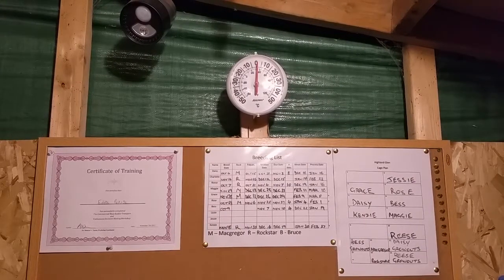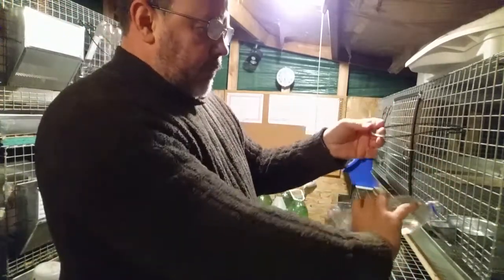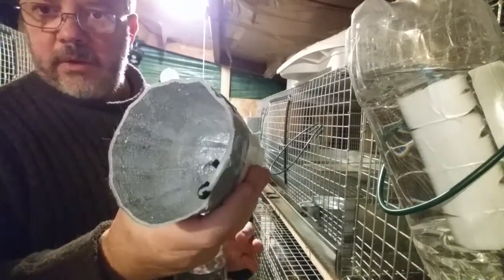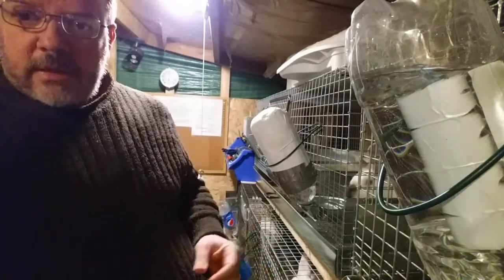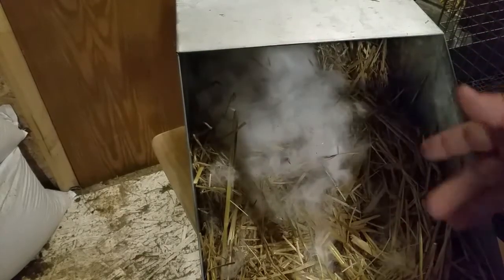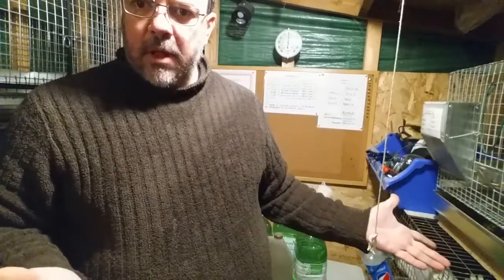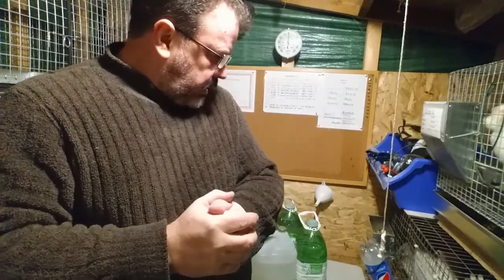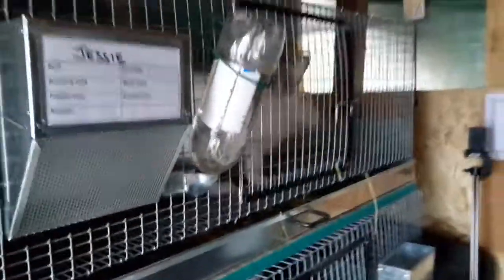Raising Rabbits: The First Subzero Night.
Trying to keep the rabbits warm and water from freezing on the first sub zero night.